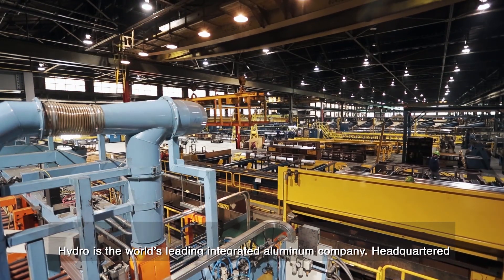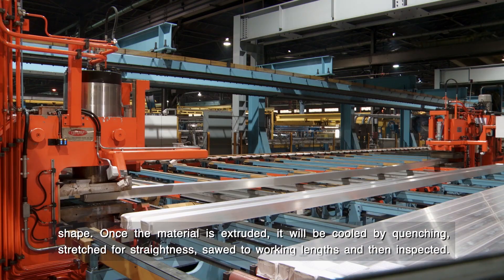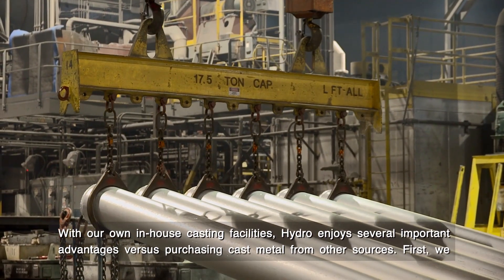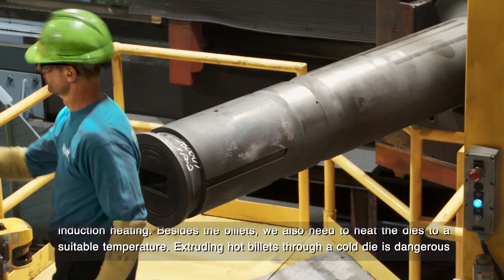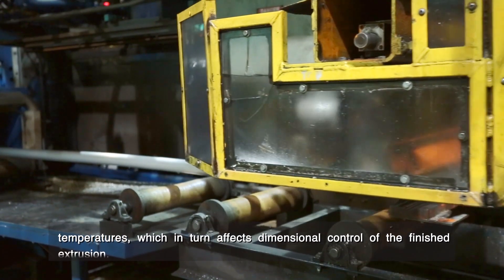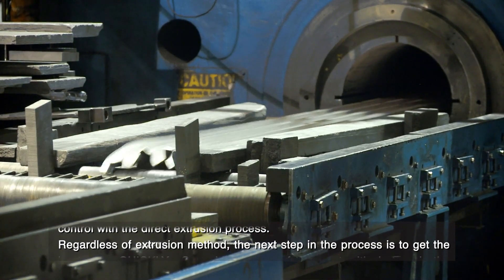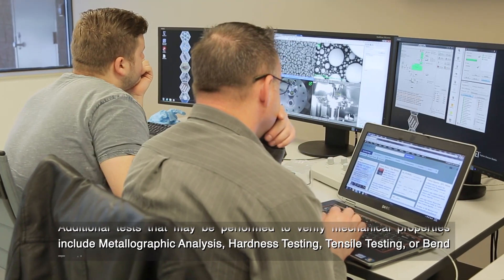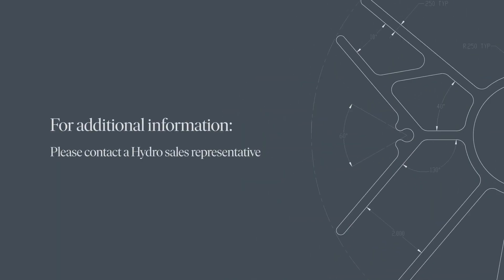Aluminium casting and extrusion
Hydro is one of the leading suppliers of extrusion ingot, sheet ingot, foundry alloys and high-purity aluminium with a global production network. We supply the market with over 3 million tonnes of casthouse products annually. We produce extruded aluminium profiles, semi-finished components, system solutions and finished products - all depending on the customer's requirements.

We are a global supplier of infinite aluminium with activities throughout the value chain, from bauxite to finished aluminium products.